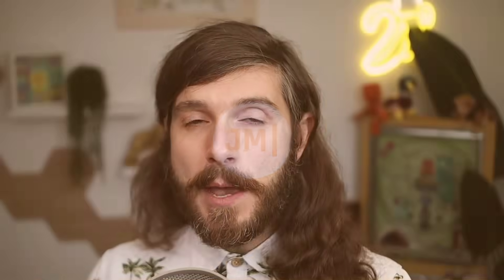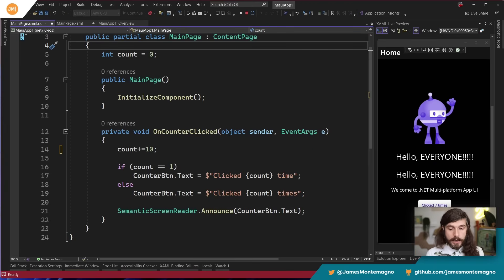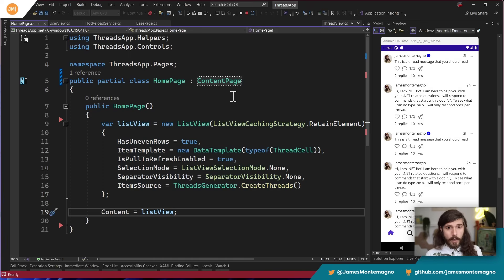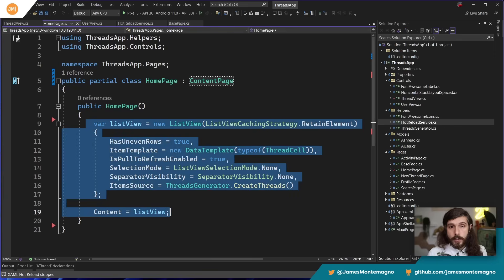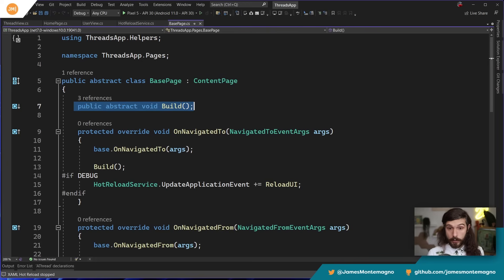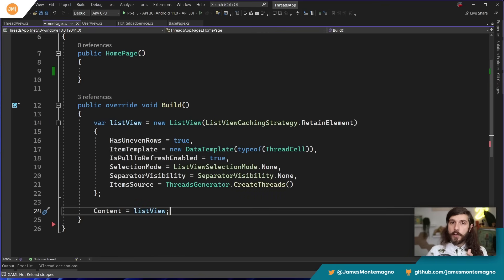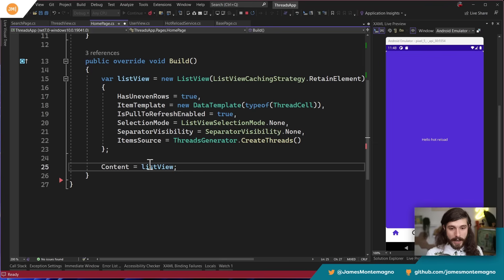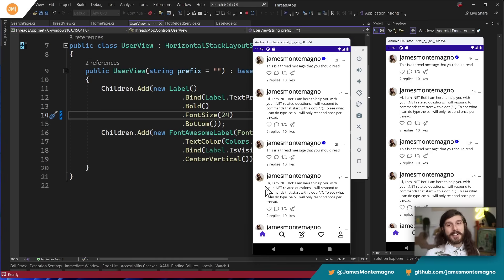Enable Hot Reload for .NET MAUI C# UI and Markup | Super Productivity Boost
If you are looking to build UI with C# for .NET MAUI then you have to checkout this tip to enable Hot Reload to super boost productivity inside of Visual Studio! It takes seconds to setup and enables you to easily write code, hit save, and see your app update immediately!